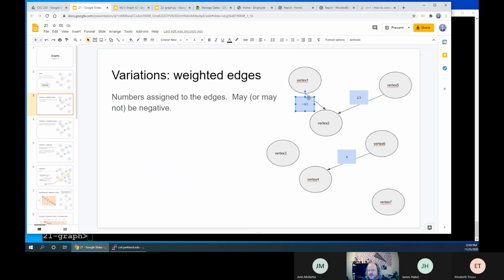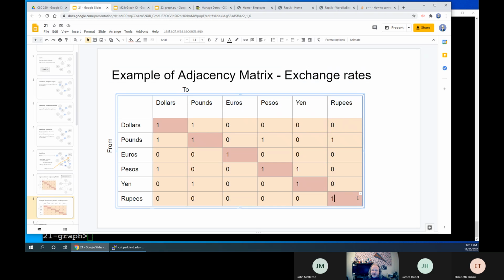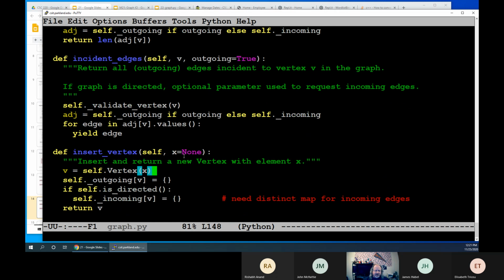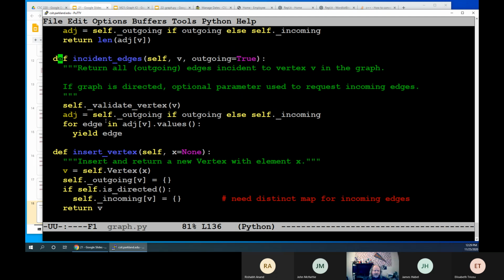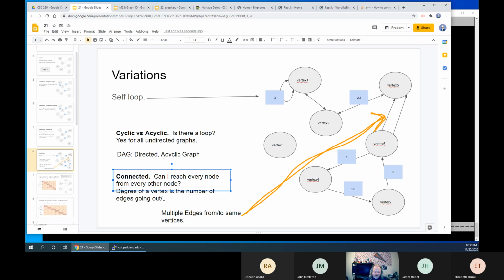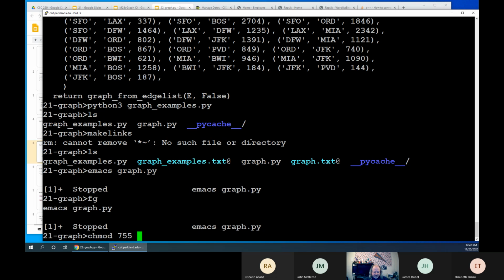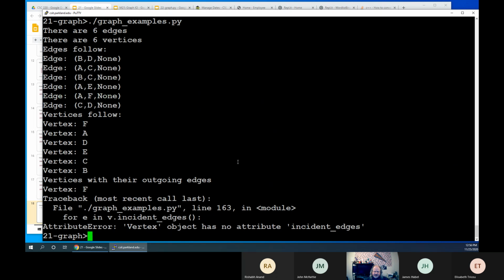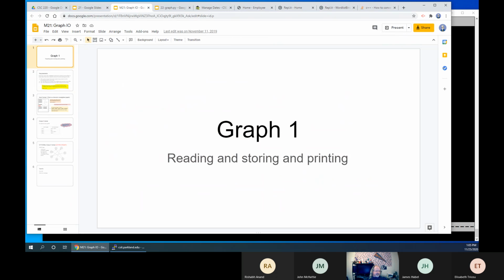11-25-2020 (21 & 22) [FULL Lecture] [For M21]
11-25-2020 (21 & 22) [FULL Lecture] [For M21]